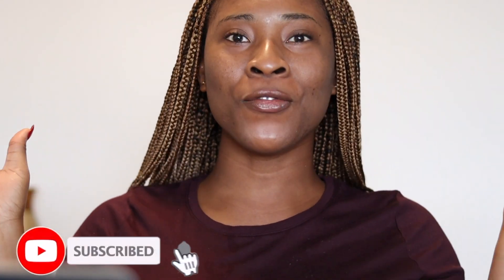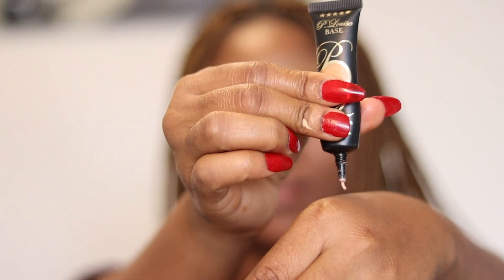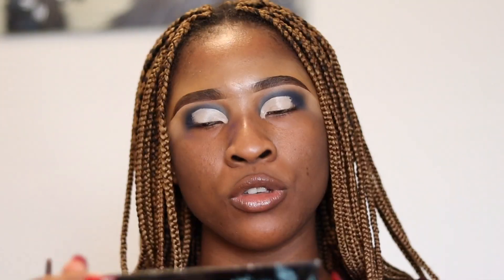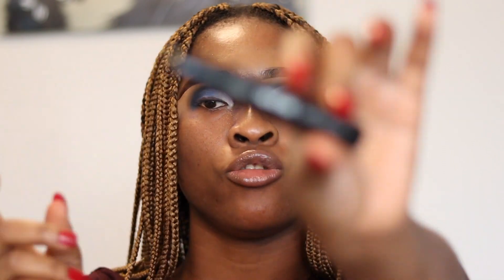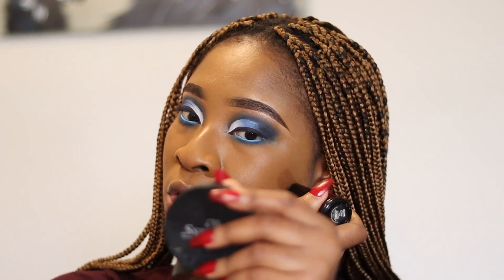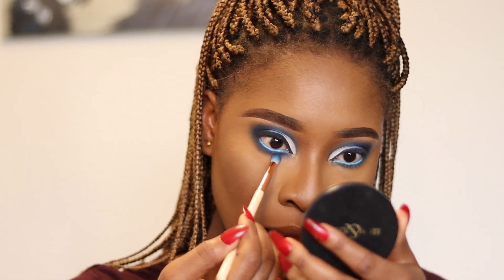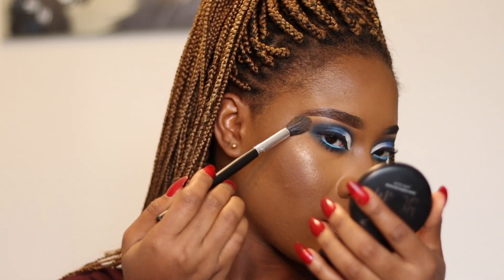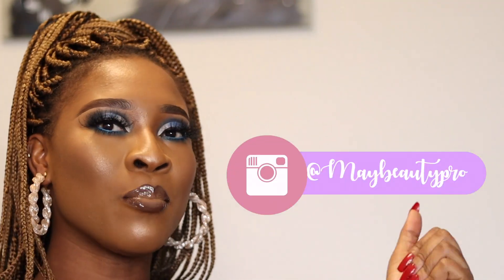I tried the Nuban Beauty In My Skin Concealer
Good morning guys, so I remembered that I bought the Nuban Beauty In My Skin Concealer and was yet to try it. Well, I finally tried it and I LOVE IT!!! This is the concealer I needed but didn't know I needed it. ▬▬▬▬▬▬▬▬▬▬▬▬▬▬▬▬▬▬▬▬▬▬▬▬▬▬▬▬▬▬▬▬▬▬▬▬▬▬▬▬▬▬▬▬▬▬▬▬▬▬▬▬▬▬▬▬▬▬

CAMERA:
○ Camera bundle (creator kit)
○ Camera and kit lens only

LENS:
○ Canon 50MM F1.8 Lens

AUDIO:
○ Rode Video Mic
○ Lav Mic 1
○ Lav Mic 2

CAMERA CLEANING KIT:
○ Camera cleaning kit

CAMERA BAG:
○ Camera bag

LIGHTING
○ Neewer Ringlight
○ Neewer Softboxes: 4 bulbs per softbox or 1 bulb per soft box

○ Memory cards
○ Hard drive

BATTERY
○ AC Battery adapter
○ Long USB cord

BACKGROUND
○ Baby breath artificial flowers
○ Artificial orchid flowers

Final Cut Pro on my MacBook Pro and Videoleap on my iPhone X

My name is Maryann Okonkwo. I am a Lagos based Makeup artist, Beauty Influencer and content creator. I make beauty review videos and lifestyle vlogs (Lagos vlogs).

Comment ‘Queen’ if you read to the end.